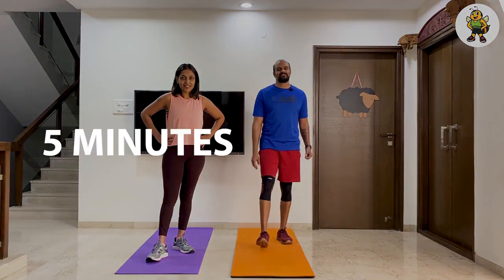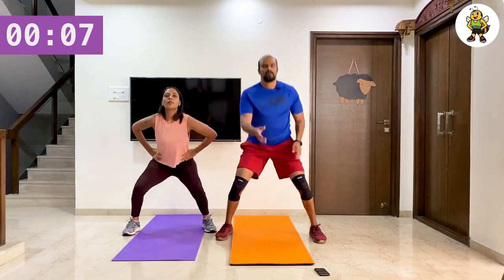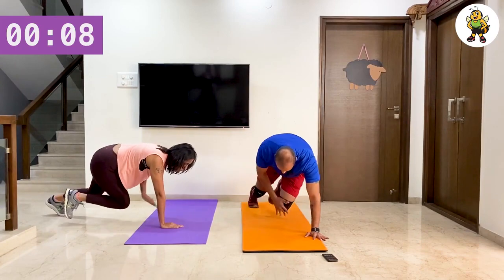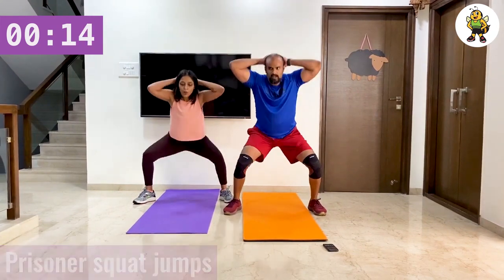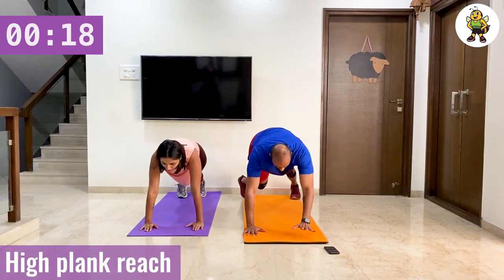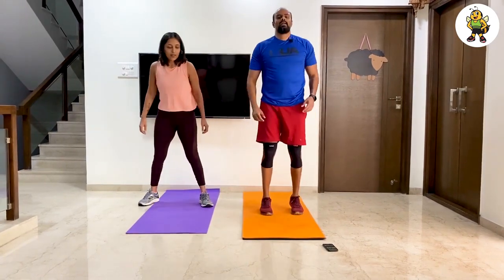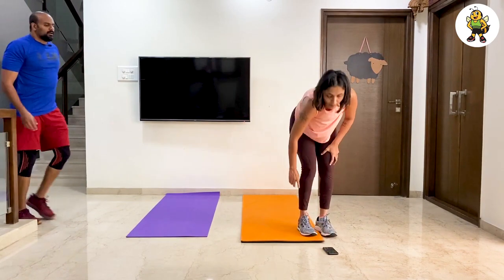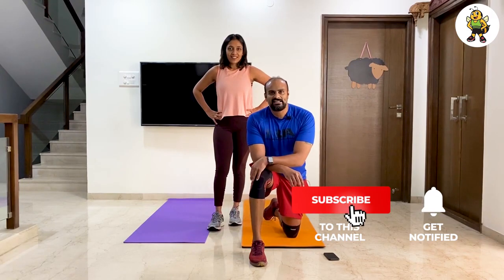5 Minutes with Fitbee | Full Body Workout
Today's workout is a 5 MINUTE FULL BODY WORKOUT.
This is a partner workout and you can do this without any equipment to strengthen your core. Have fun!

This real-time workout is hosted by Avinash Rajapet a.k.a Captain Fitbee, a name fondly given to him by his students. Avinash is the Co-Founder and Program Director of Fitb.ee Fitness. He is a Certified Fitness Trainer specialising in Youth Fitness from the International Sports Science Association. Holding a black belt in Kung Fu, Avinash has conducted over 75 “self defence 101” sessions across multiple schools, companies and organisations in India reaching out to 10000+ people.

About Fitb.ee
We are a team dedicated to bringing the concept of 'fitness as a habit' from a young age. The growing fast food industry in India and the world is a serious concern for the current generation of kids, and building a healthy foundation is important for raising children to be healthy adults. Parents and educators need to encourage kids to enjoy their fitness routine every day and instill a routine that will create long-lasting habits.